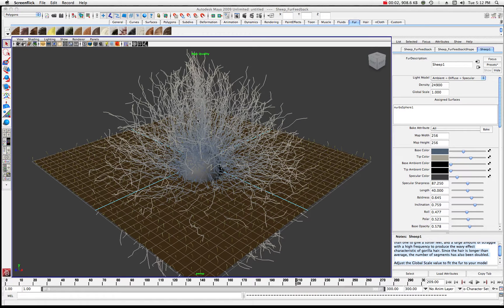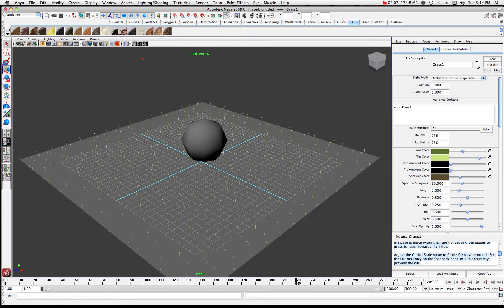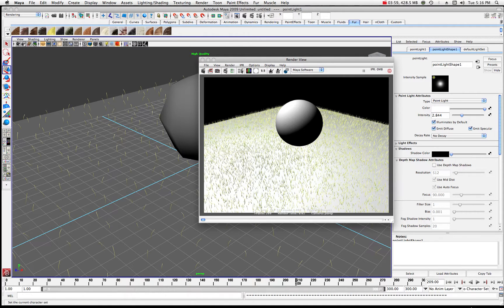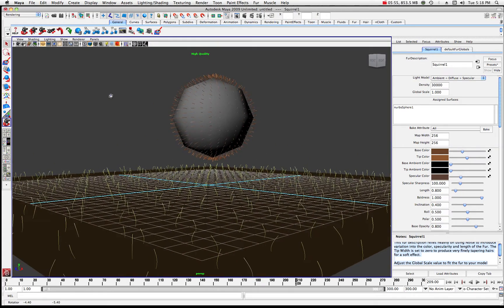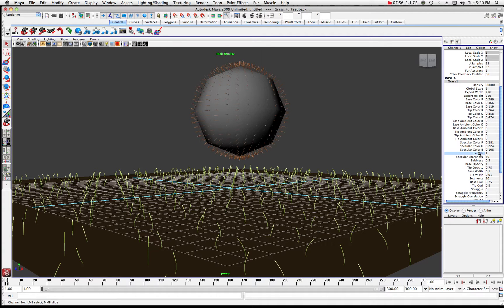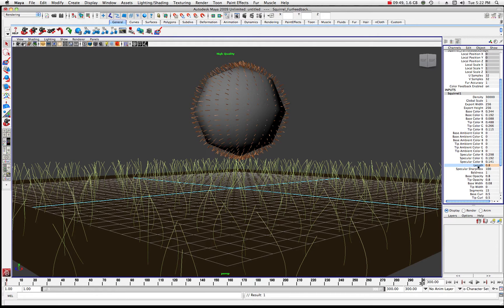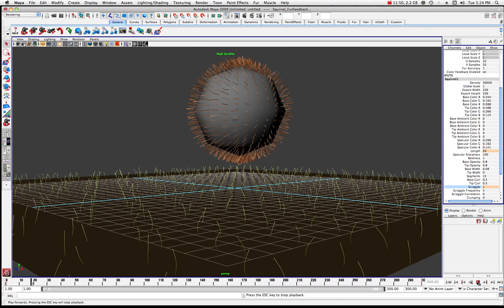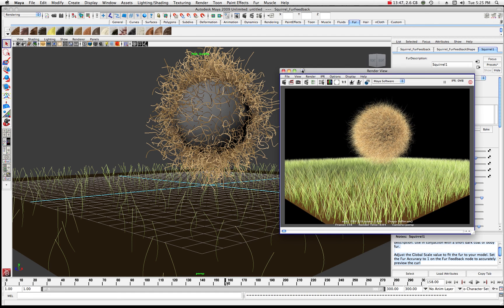Maya Fur Tutorial Part 2 of 2 by Stuart Christensen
Got Fur?  This tutorial by Stuart Christensen will show you the basic properties of working with Fur and give you an introduction to all of the various controls for creating a fur style to match your character or animation.  This is part two of a two part series, so let's get fuzzy and dive into the Maya Fur System!